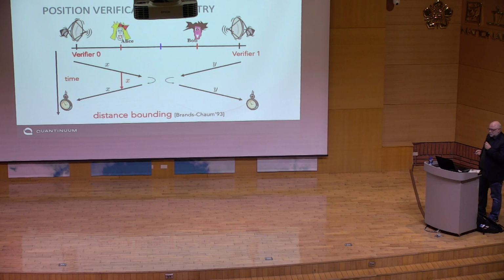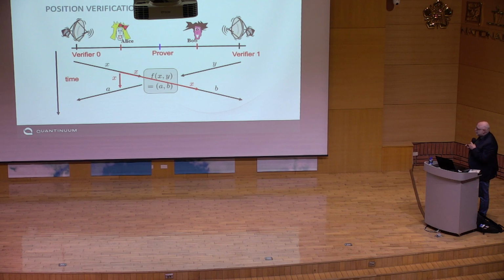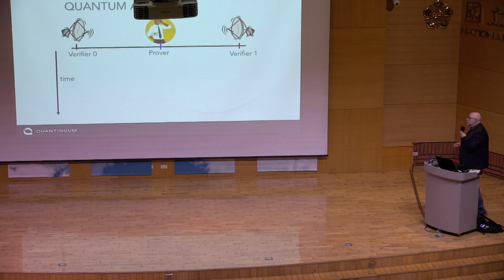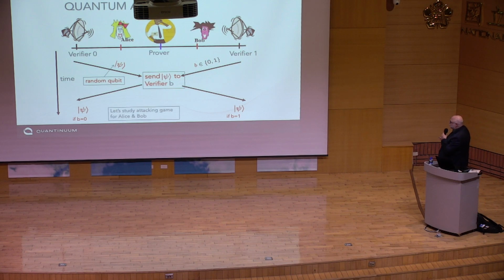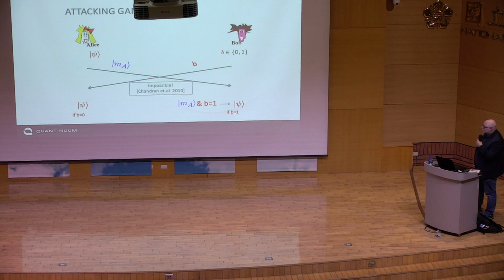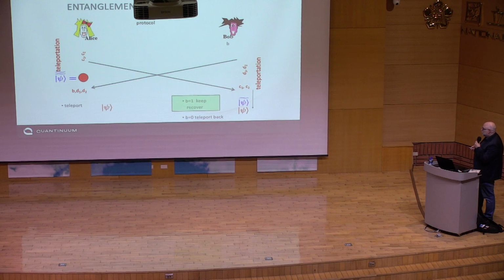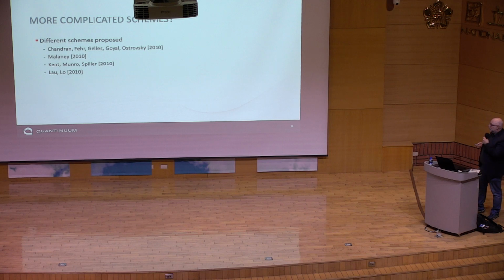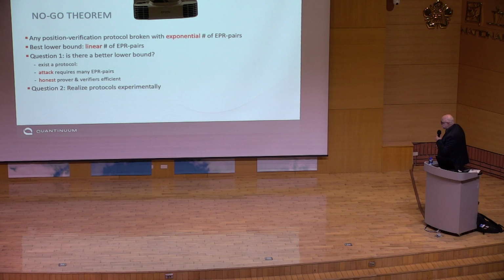24/04/16 Prof. Harry Buhrman - Quantum Position Verification, Quantum Nonlocal ....... - Part 2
Title: Quantum Position Verification, Quantum Nonlocal Computation, and Surprising Connections with Holography and classical cryptography

Speaker: Prof. Harry Buhrman (Quantinuum, UK/ Univ. of Amsterdam, the Netherlands)

Abstract:
Quantum position verification (QPV) plays a crucial role in secure quantum communication and nonlocal quant4um computation. It ensures that a party involved in a communication protocol is at its claimed location, which is essential for secure communication, distributed computing, and location-based services.

In 2012, we established a tight connection between the security of QPV schemes and the entanglement usage in quantum nonlocal computation. Quantum nonlocal computation is the task of performing a unitary operation U on a bipartite quantum state φ_AB held by two parties, Alice and Bob. They can simultaneously send a single message to each other, after which they should hold the state ψ_AB = Uφ_AB. It is always possible to apply U in this manner, but the entanglement usage for arbitrary U's remains unknown. The best known upper bound is exponential, while the best known lower bound is linear.

In this talk, we will discuss recent advances and surprising connections with other fields, such as holography, ADS/CFT correspondence, and classical primitives like conditional disclosure of secrets (CDS) and secure message passing (SMP).

This is joint work  with Rene Allerstorfer, Florian Speelman, Philip Verduyn Lunel, and Alex May